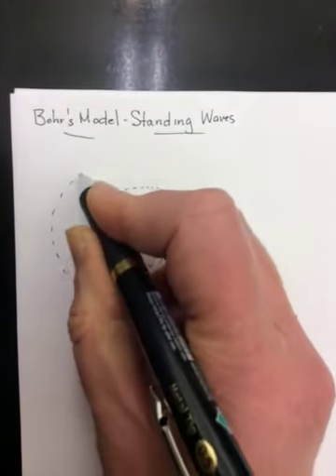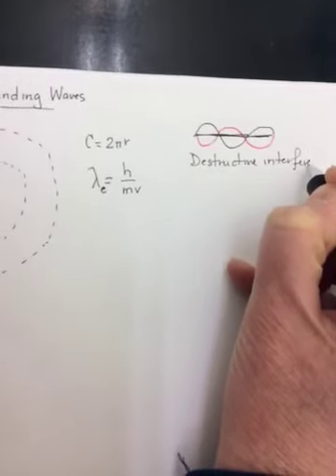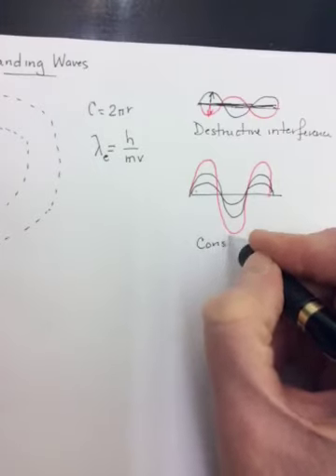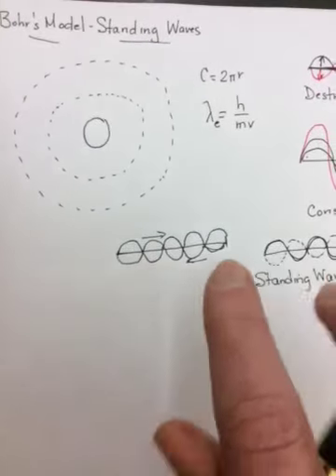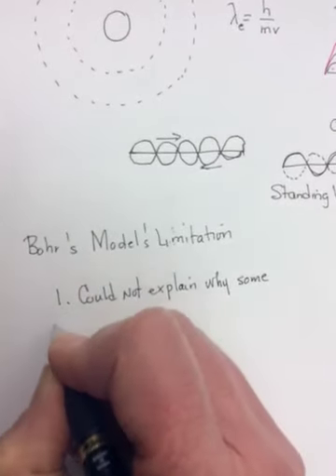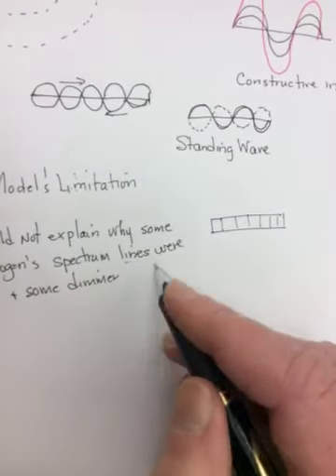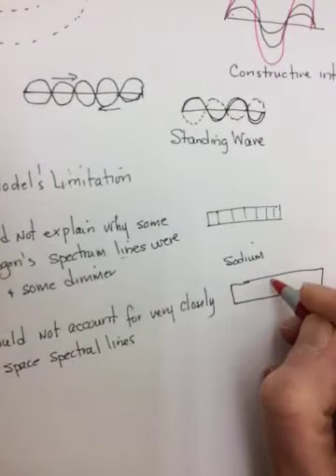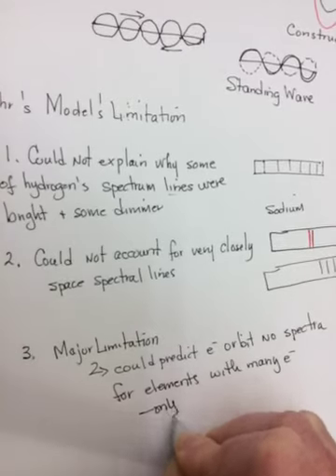Science 122 Bohr’s Model Standing Waves & Limitations